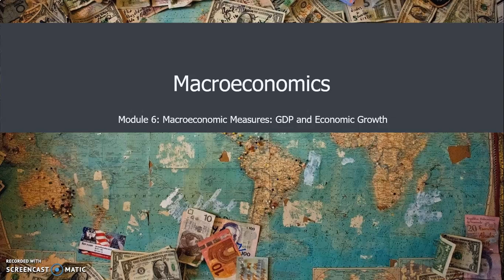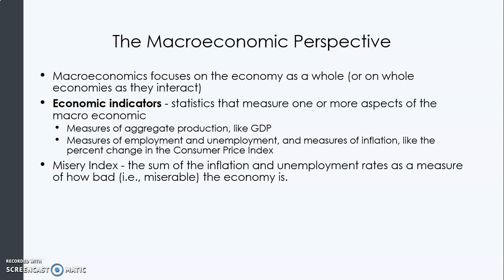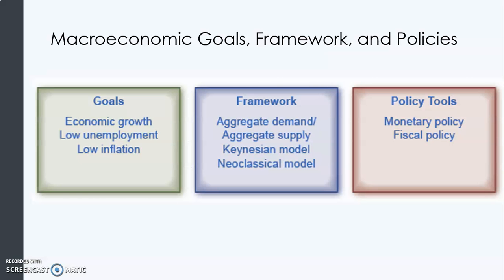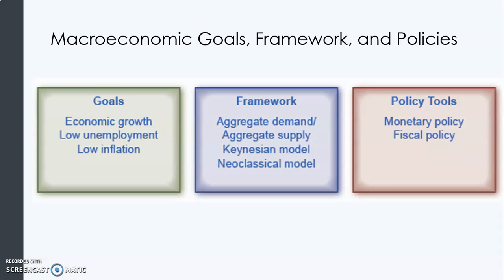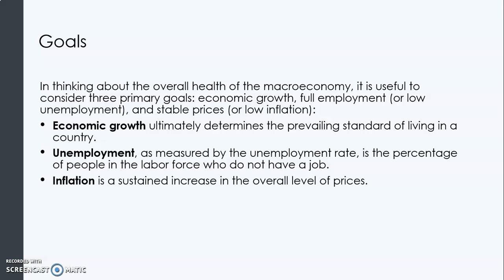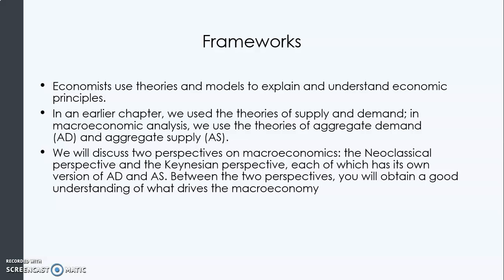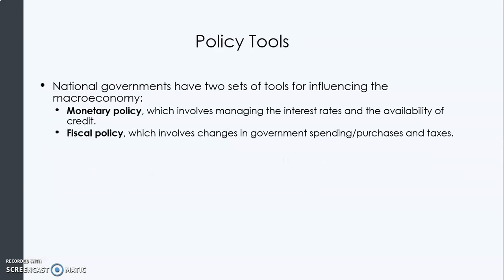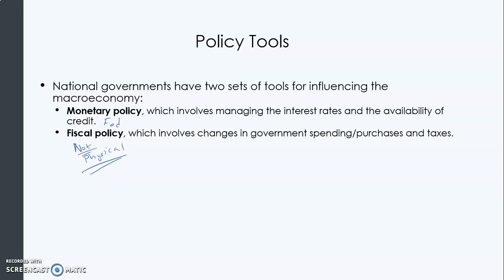Macroeconomic Big Ideas